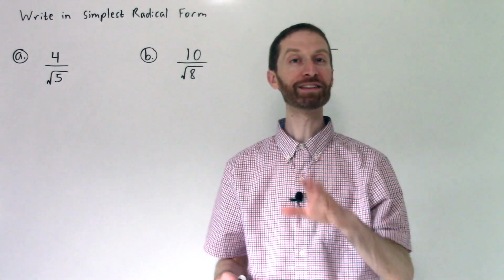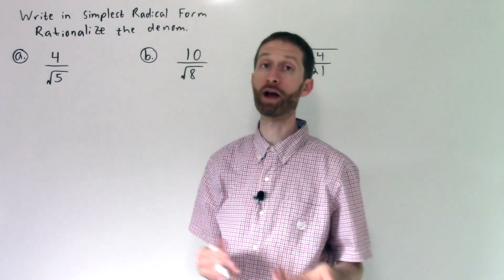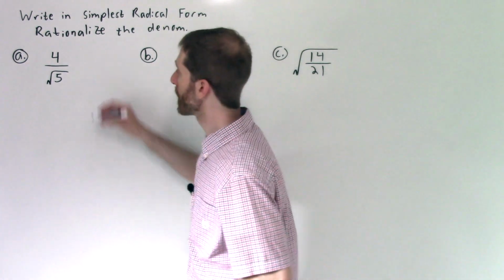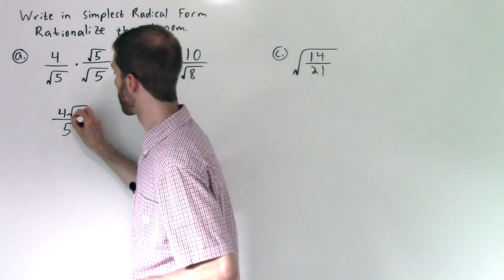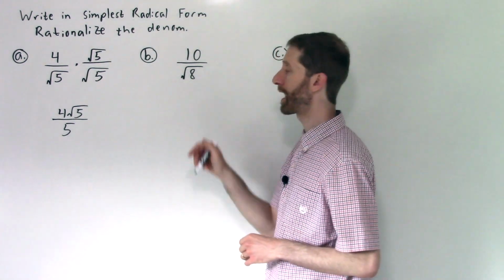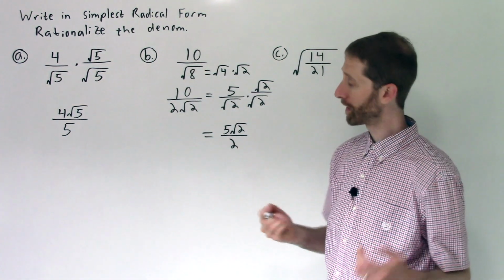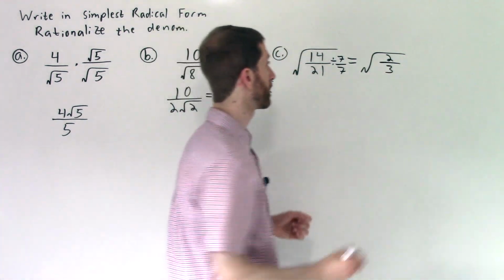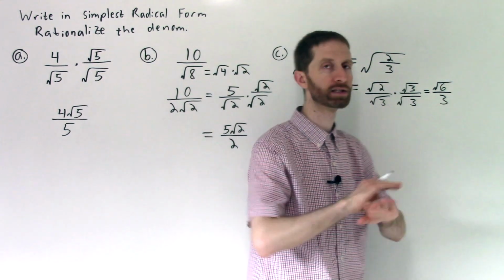12 4 Video 2 Rationalizing the Denominator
Algebra 1 and Algebra 2. Multiplying the top and bottom of a fraction with a square root by the same square root to get rid of the square root in the denominator. Free math help. Math tutoring video. Math teaching video.